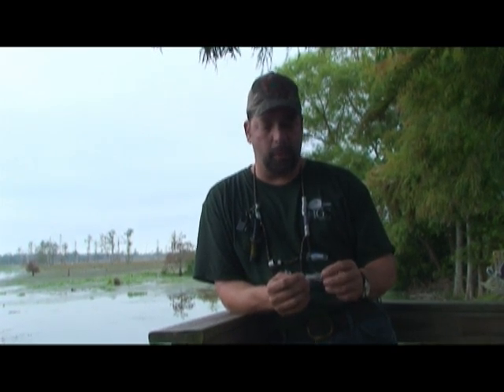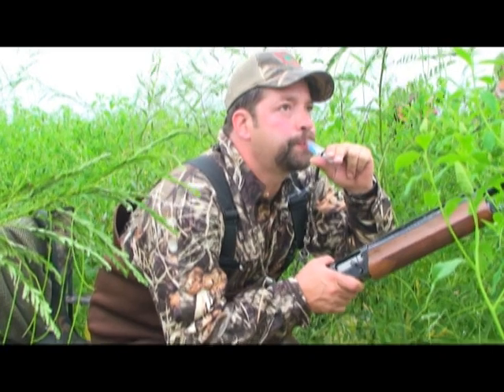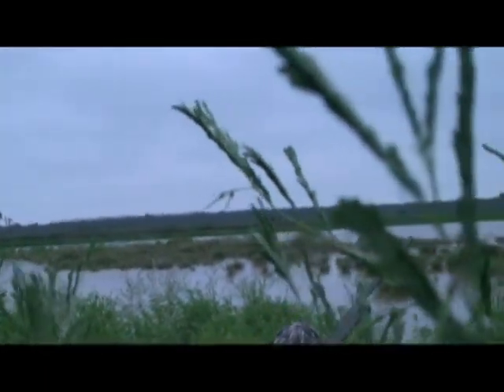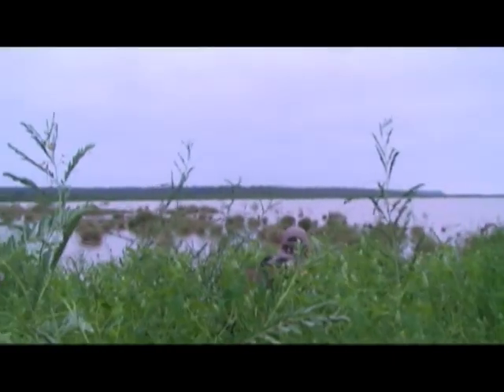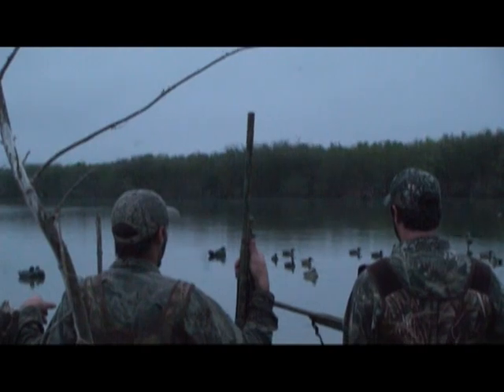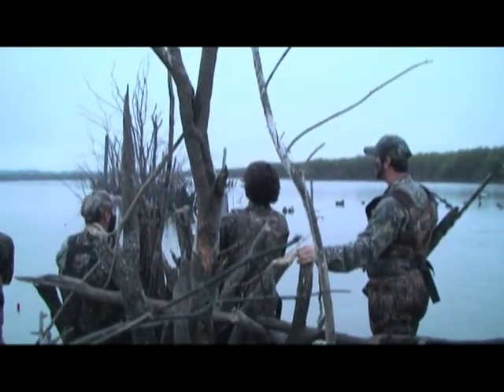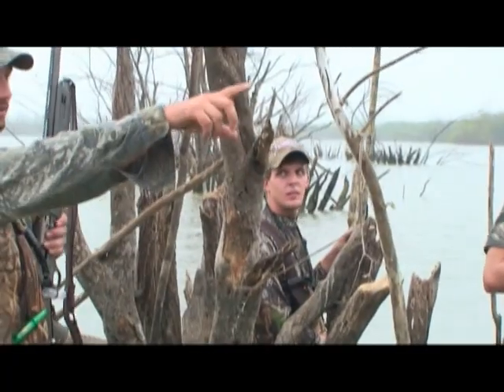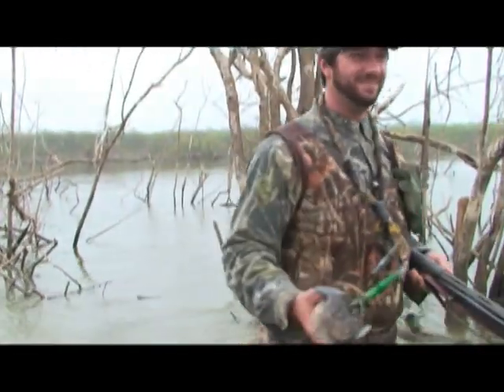New BB-10 Big Blue by Haydel's Game Calls a teal season hunt in Louisiana, duck hunt, duck call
Haydel's new Bluewing Teal Call being field tested on a hunt where limits are taken.